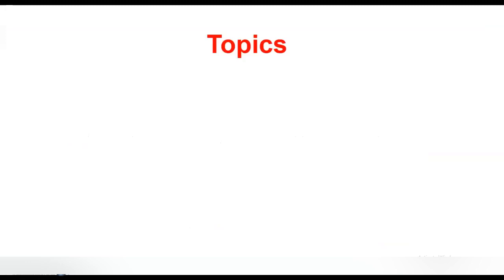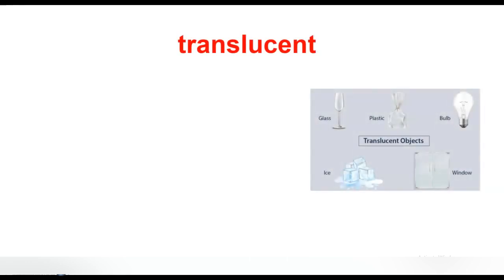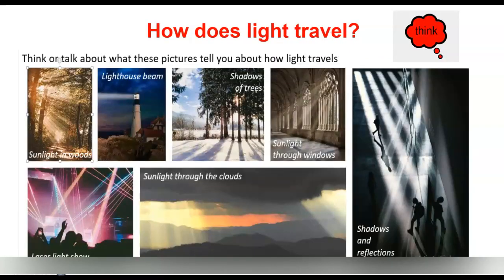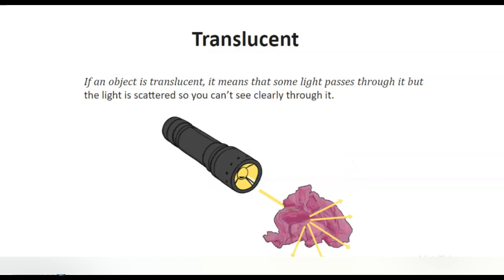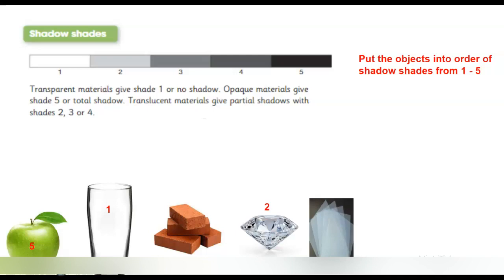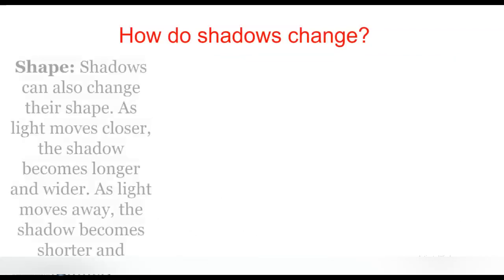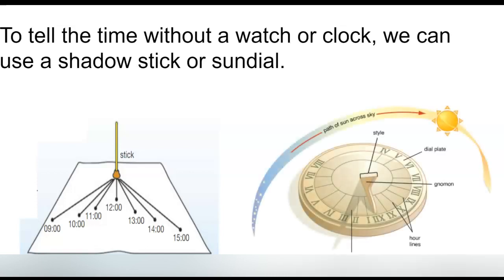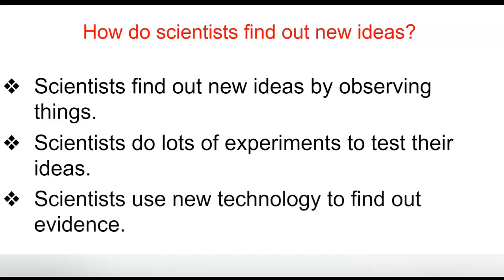4- Unit 5 Shadows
Özel Başkent okulları 5. Sınıf İngilizce Fen